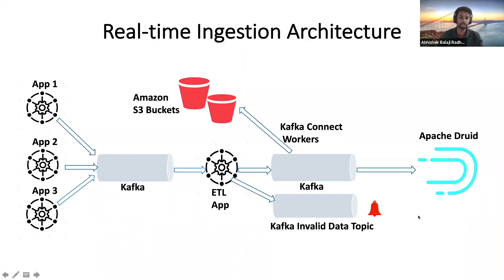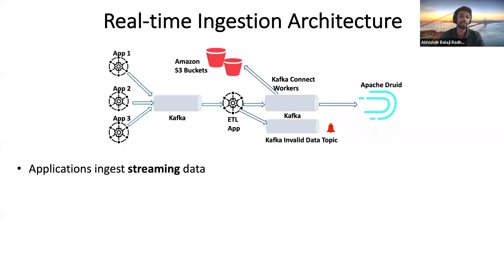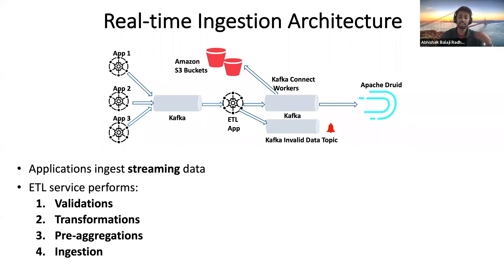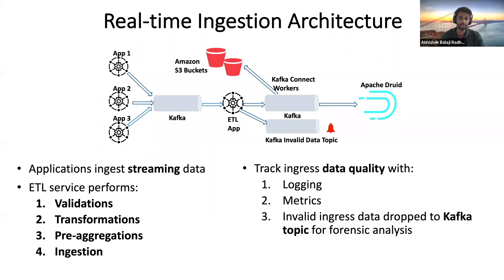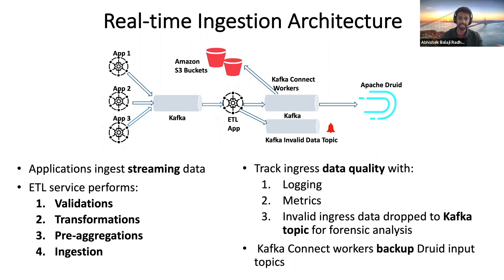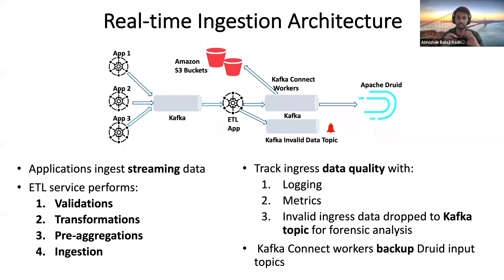Cisco's Real-time Ingestion Architecture with Kafka and Druid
See Cisco’s real-time ingestion architecture, which includes applications that ingest real-time streaming data to a set of Kafka topics, ETL applications that transform and validate data, as well as a process that backs up the streams to S3.

Virtual Druid Summit, took place on April 15. Each talk had 30 minutes of great real-world information, followed by Q/A. Virtual Druid Summit consisted of 5 talks from Druid practitioners from a variety of industries and spanning three continents. The summit opened with an Apache Druid Roadmap and Vision talk from Apache Druid PMC Chair Gian Merlino, and closed with a 2-way voice-interactive “ask us anything” session featuring Druid authors and contributors.

Imply transforms how businesses run by integrating real-time intelligence into their operations. Founded by the authors of the Apache Druid database, Imply provides a cloud-native solution that delivers real-time ingestion, interactive ad-hoc queries, and intuitive visualizations for many types of event-driven and streaming data flows. Imply has operations in North America, Europe, and Asia Pacific and is backed by Andreesen Horowitz, Khosla Ventures, and Geodesic Capital.